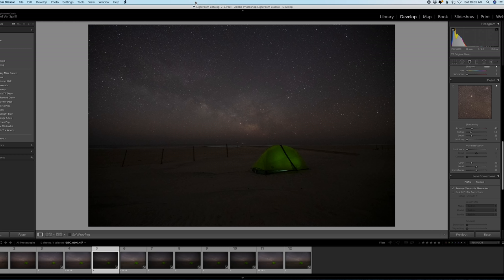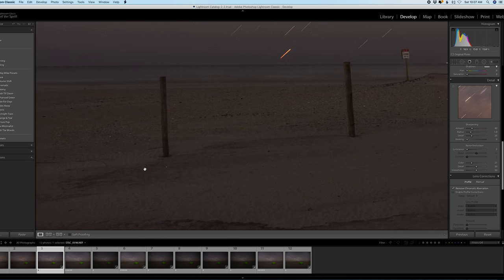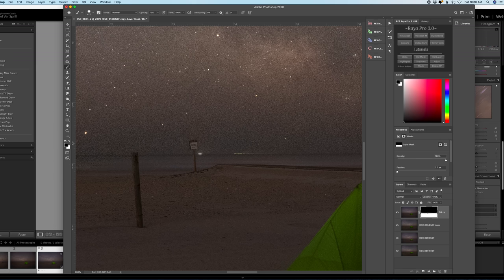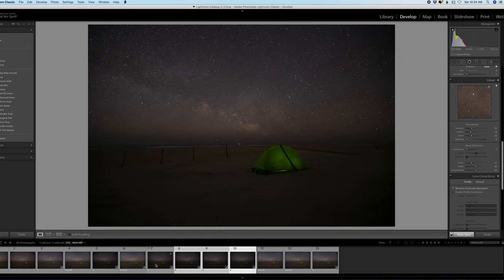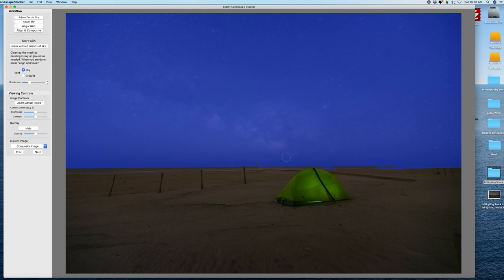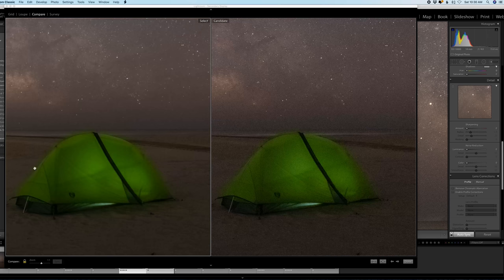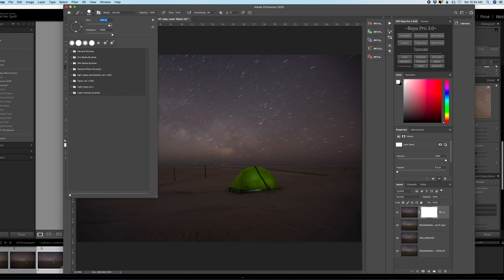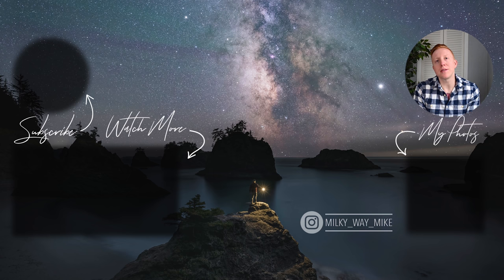Tips for cleaner Milky Way images using a slow lens (Nikon 14-30 F4)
VONT HEADLAMP
Leave a comment on the Free Headlamp Giveaway Picture and you will be enter to win.  Must be a USA resident and the winner will be randomly select next weekend (March 8th).  Thanks and good luck!